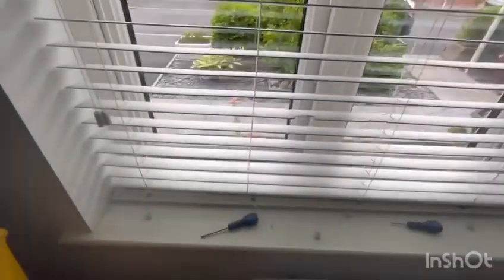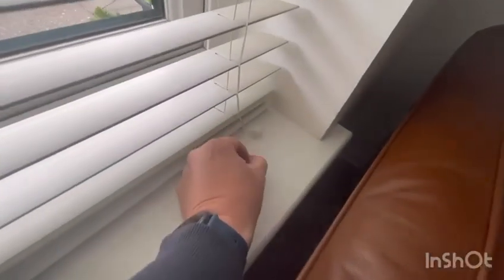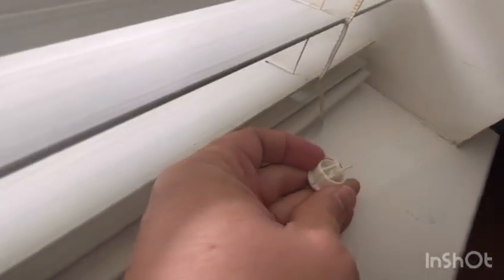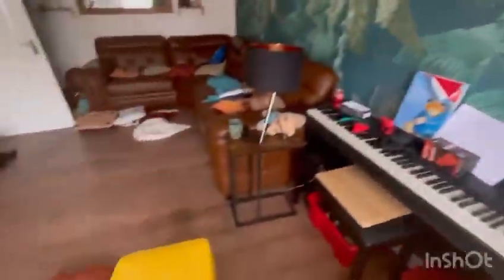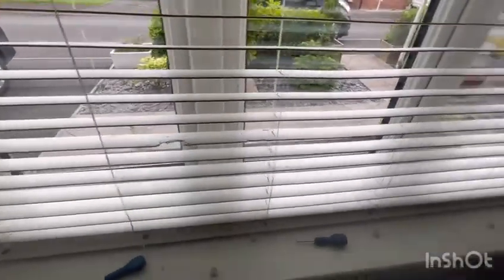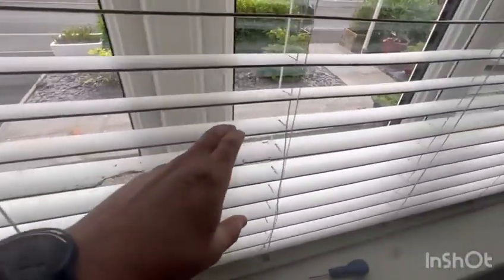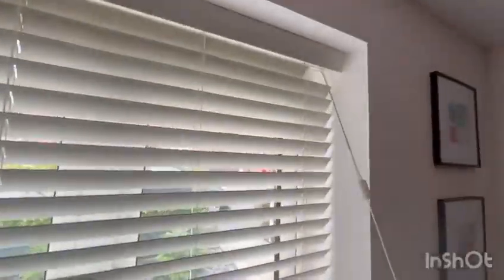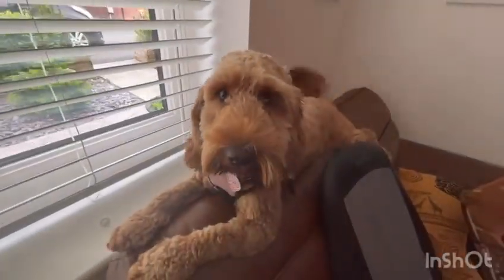How I Saved £300 by Fixing Venetian Blinds in Just 30 Minutes!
In this video, I show you how to easily change and install Venetian blinds yourself, saving you £300! Watch as I walk you through the entire process, step by step, from removing the old blinds to fitting the new ones in just 30 minutes. Whether you’re a DIY beginner or an experienced home improver, this quick and simple guide will help you transform your windows without breaking the bank.

Key Topics Covered:

 • DIY Venetian blinds installation
 • How to replace Venetian blinds
 • Easy home improvement tips
 • Cost-saving window treatments
 • Quick and simple blinds installation